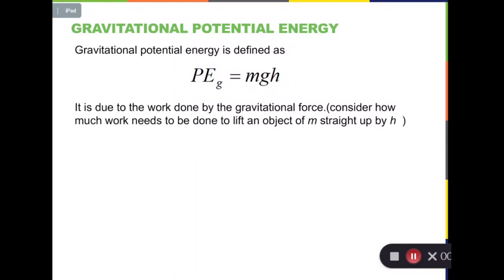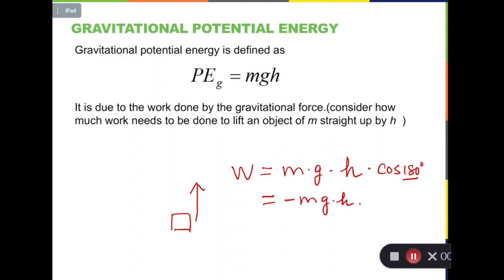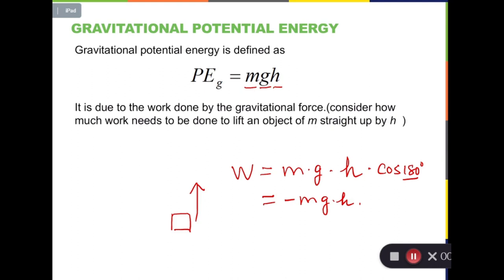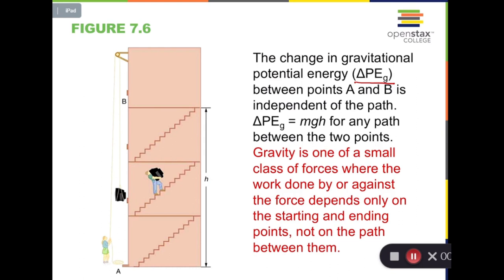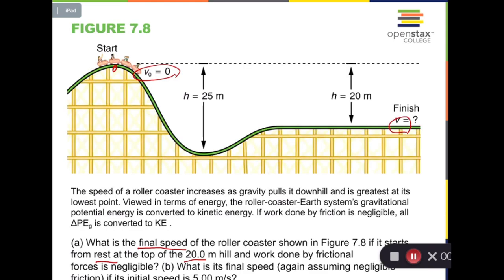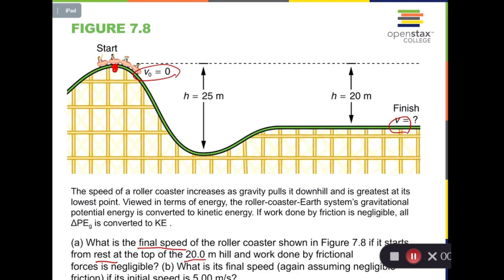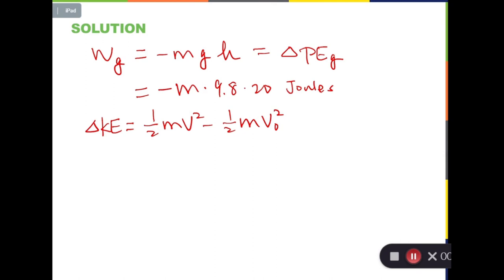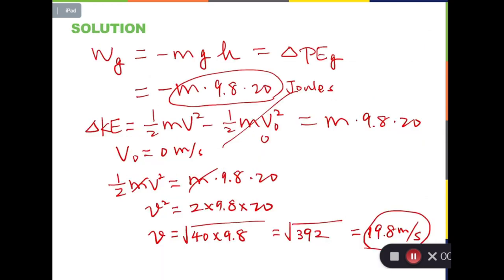Chapter 7C Gravitational Potential Energy